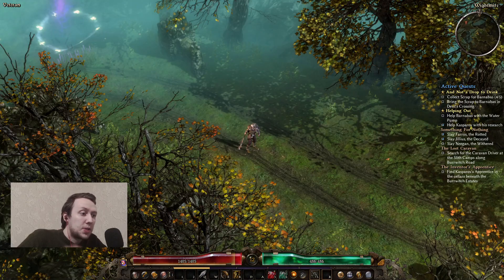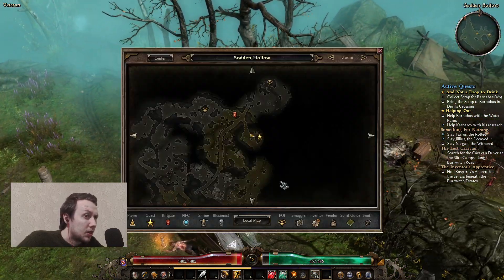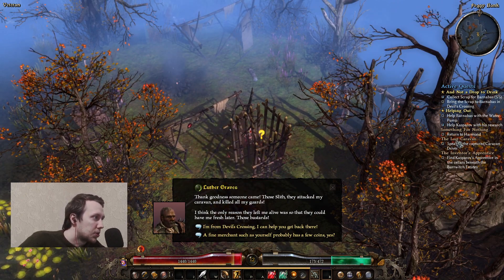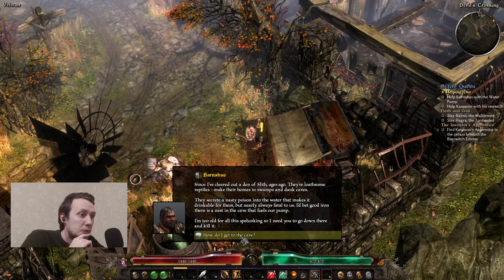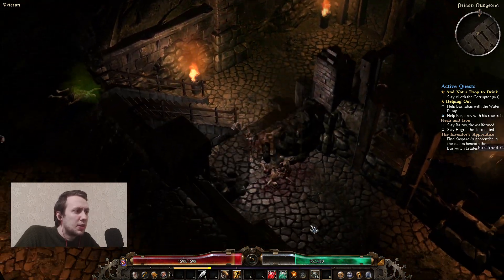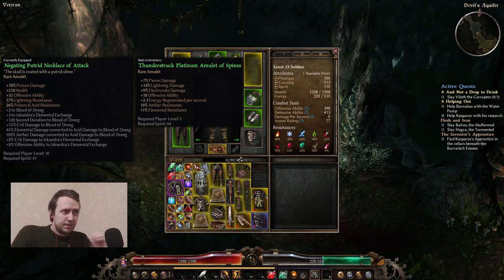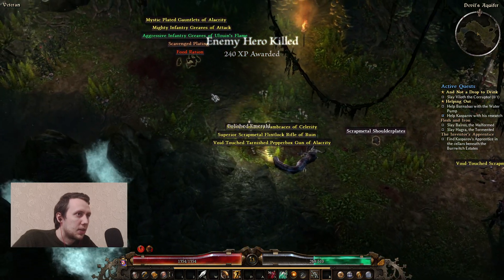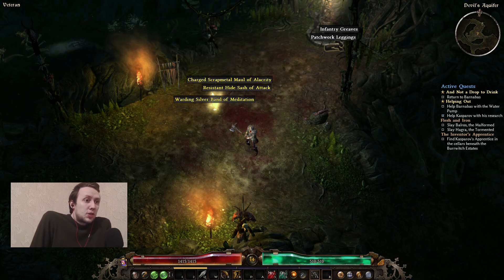POE VETERAN PLAYS Grim Dawn (Forcewave Soldier) In 2022 Patch 1.1.9.6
One Of The Main Melee Archetypes In Grim Dawn - Soldier, How It Plays In 2022, Veteran Difficulty Low Level Gameplay With Commentary!